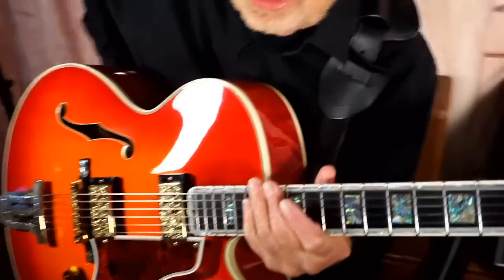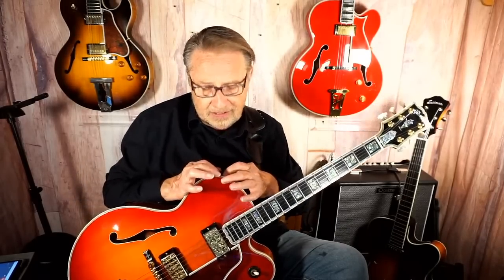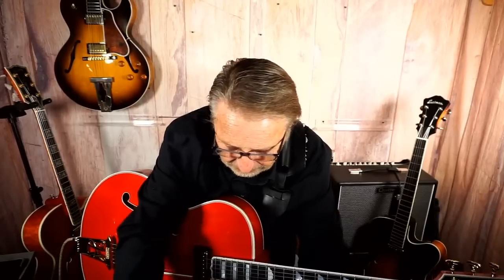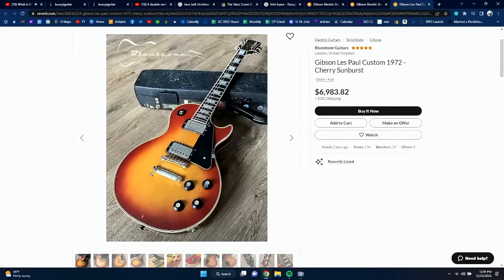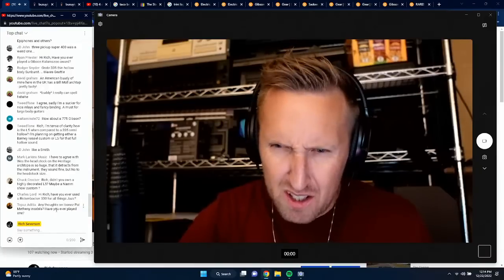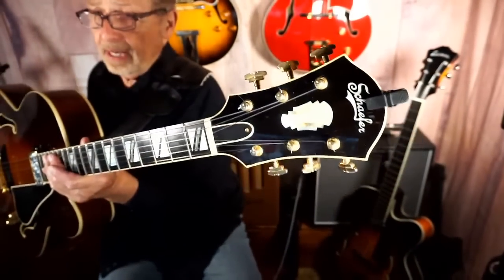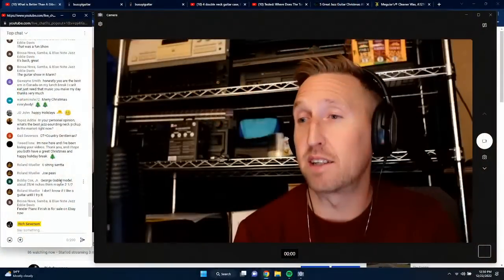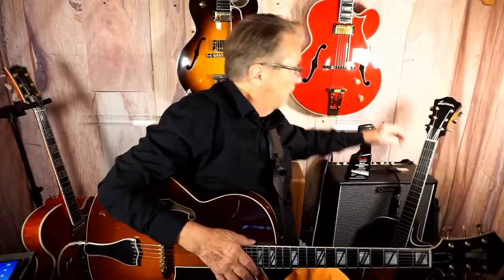What is Better Than A Gibson L5? Is There A Better Jazz Archtop Guitar? - 4 Guitars Try To Compete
GRAB YOUR FAVORITE BEVERAGE AND GUITAR AND JOIN IN!

TODAY RICH WILL COVER

Rich has over 40 different CHRISTMAS HOLIDAY SONG arrangements available

$100 off thru 12-5-22 using code BLACKFIRDAY22

GUITAR TALK WITH RICH

Lesson Diminished Chord in LET IT SNOW.

GUITAR NEWS WITH WES

All Tips go to our son Wes the producer.

I have hundreds of other lessons for guitar players who like Jazz, Blues, Bebop, and Fingerstyle guitar arrangements. There are also a lot of lessons on guitar technique and guitar scales along with exercises meant to build your chops.

/=fc6;

for our Free Friday Freebie Lesson and weekly specials